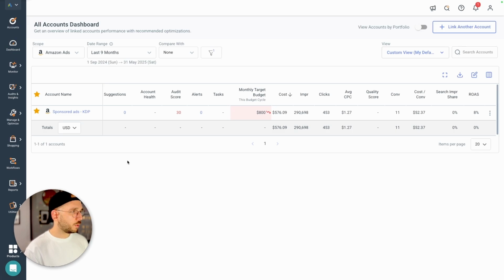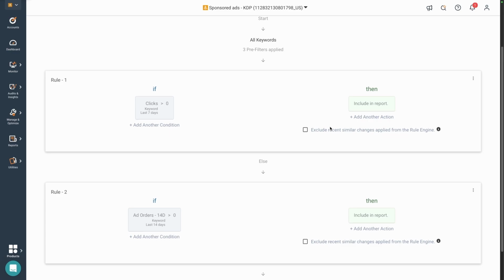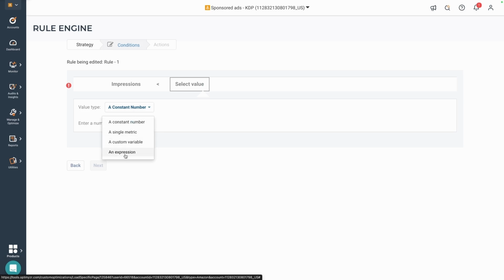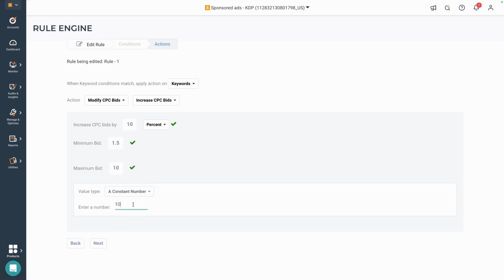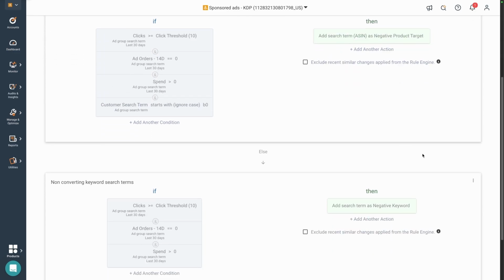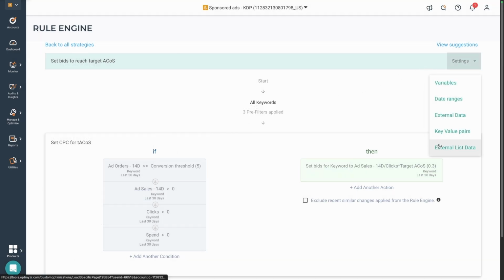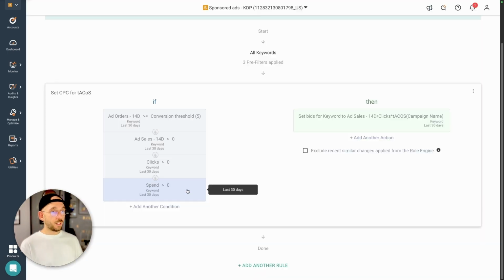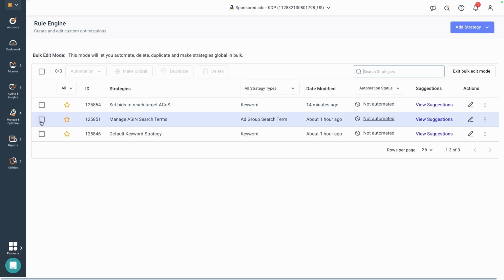Learn With Optmyzr: Practical Strategies to Win Amazon Prime Day 2025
In this video, Juan breaks down how advertisers are preparing for Amazon’s biggest sales event of the summer using Optmyzr’s Rule Engine.

You'll learn how to:
🔼 Boost bids for high-converting keywords that lost momentum
🎯 Add converting ASIN search terms as product targets
📊 Use external ACoS targets to calculate smarter keyword and product bids

Not using Optmyzr yet? Try it free now